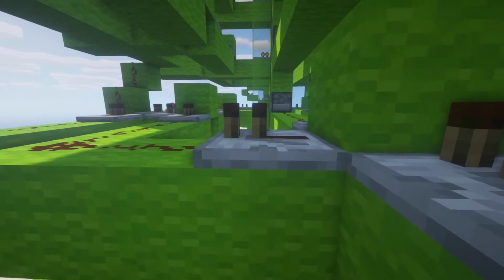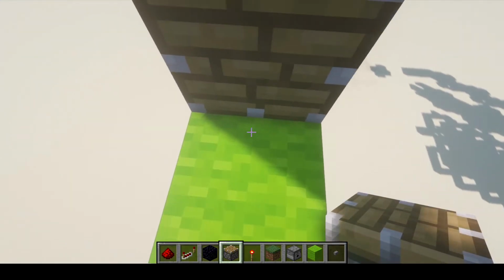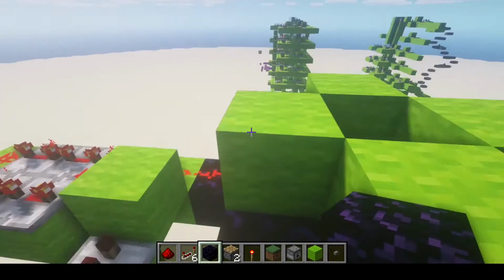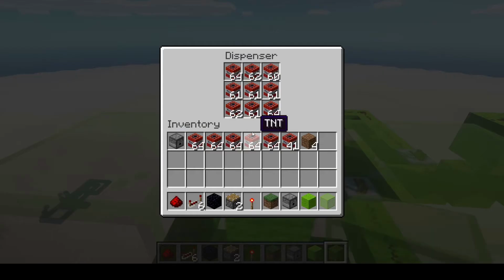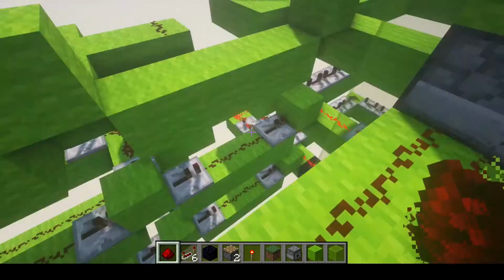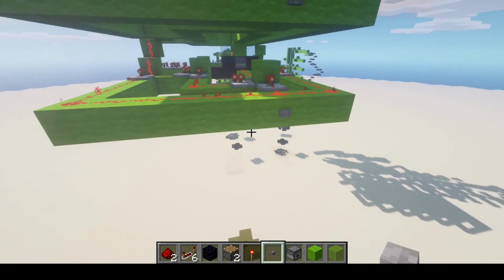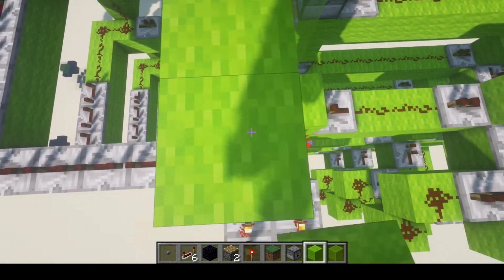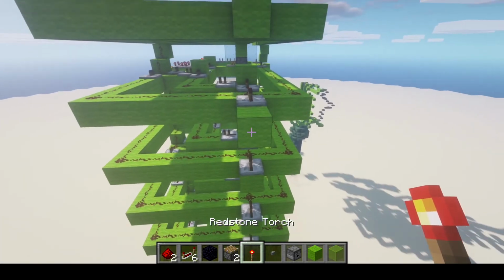Universal Tree Farm Tutorial TNT Minecraft Bedrock and Minecraft Java 1.14+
Hello everybody, it is I Eegyy Ya again with another video and today is a tutorial on how to build the farm that I designed last time!

Tree Farm Tutorial TNT Minecraft Bedrock (wont be as good as java) and Minecraft Java 1.14+- I show how to build a farm that I designed last video!

What do I need to build this farm?:

141 repeaters
6 dispensers
6 pistons
Redstone dust 330 (approximately)
blocks (for wiring) 495 (approx)
30 obsidian
32 glass (any type)
And everything to go to the control room (Redstone dust, Repeaters, Blocks etc.)
And everything for collection system (redstone blocks, Rails, Minecaft hoppers, Chests, Hoppers etc.)

Thanks for reading and watching, goodbye everyone!